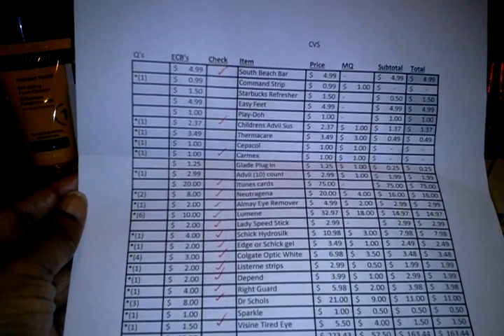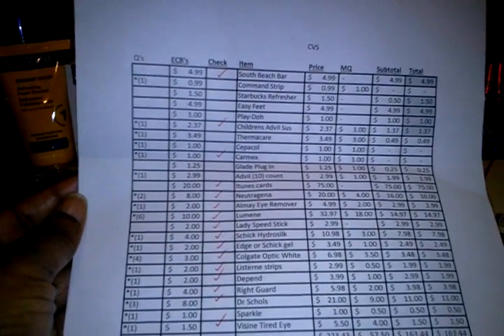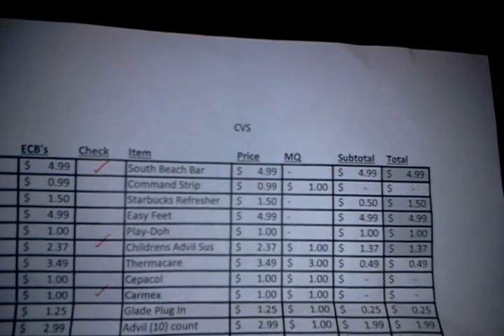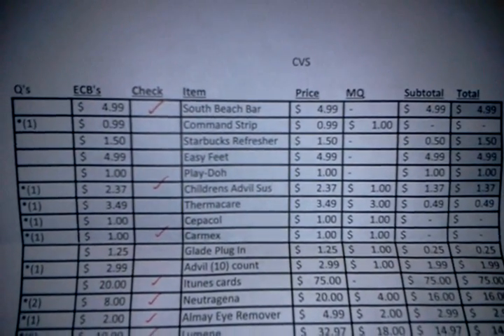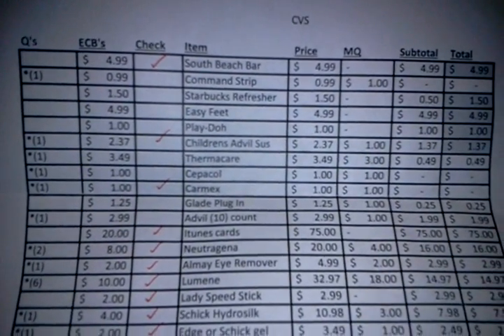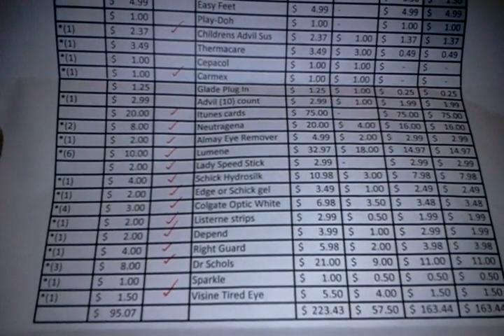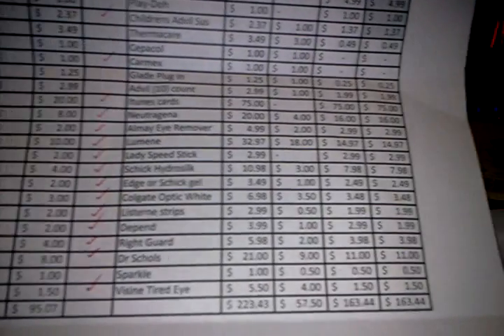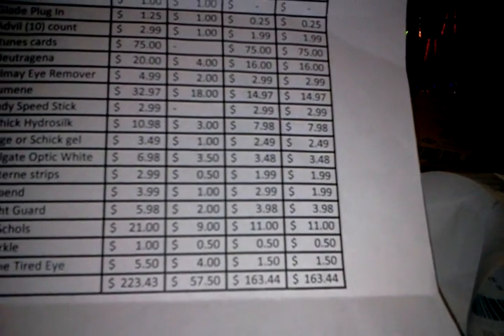Pre.Thanksgiving CVS Haul 11/20/12